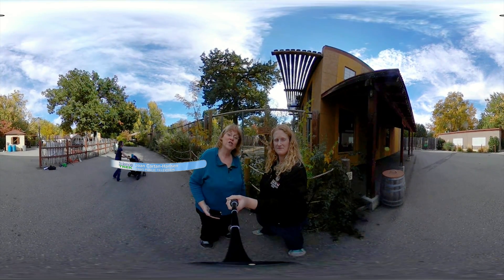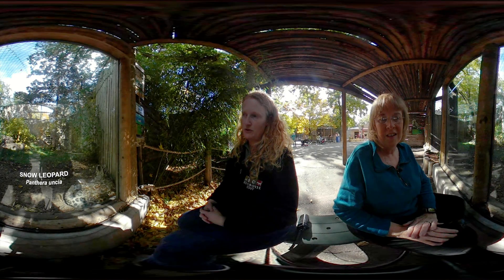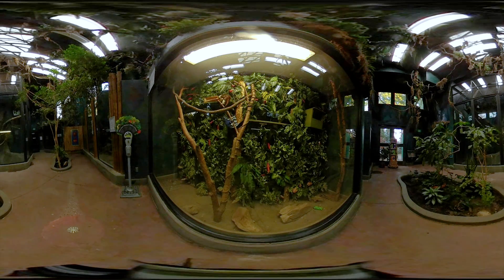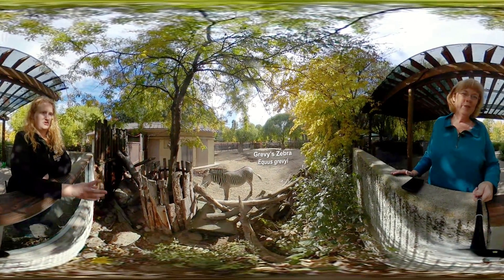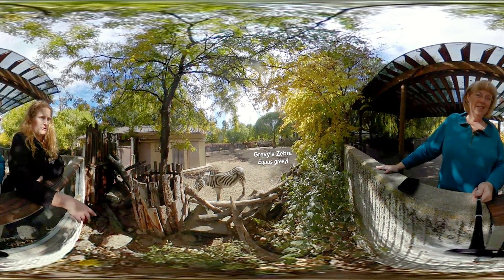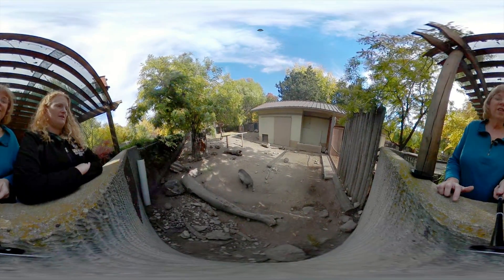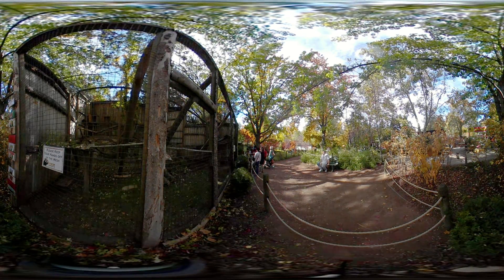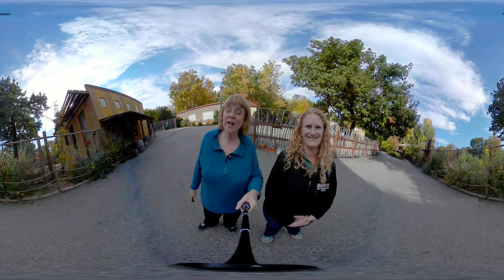Endangered Species: Zoo Boise Tour | Science Trek 360°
ZooBoise acting director Liz Littman answers students’ questions about endangered species.

This is a 360° immersive video and is best viewed with VR goggles.  If viewing on a desktop use your mouse to click and drag and explore the video.  If viewing on a phone or tablet tilt your device in the direction you want to look.  Have fun and enjoy!

Endangered Species [ĕn-'dān-jûrd] ['spē-'sēz]
Living organisms threatened with extinction by changes in their environment.
Animals or plants that are endangered can become extinct, so they need our immediate attention and protection. When a species becomes extinct, it is gone forever. This changes the food web it belonged to, which in turn disrupts the biodiversity of the whole habitat. Species need to be protected and saved so that future generations can experience their presence and value.

Visit the Science Trek website for facts, games, and teacher resources!